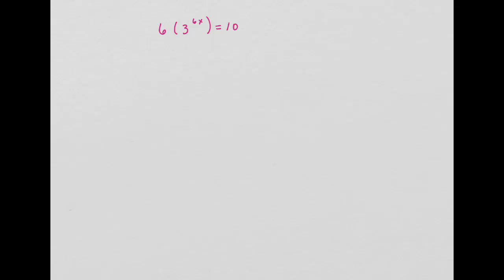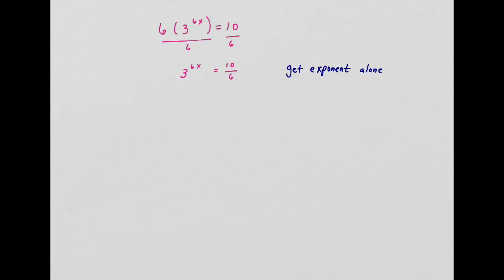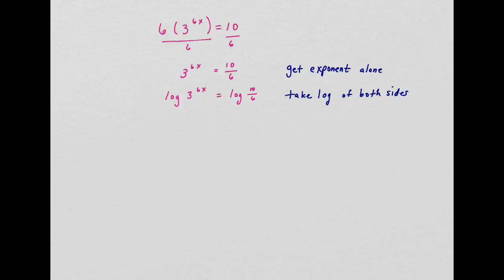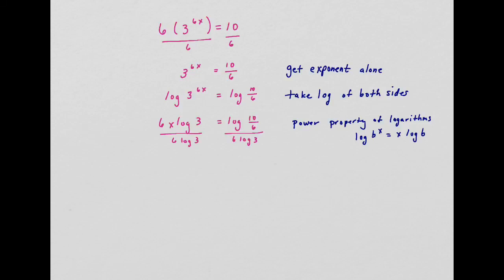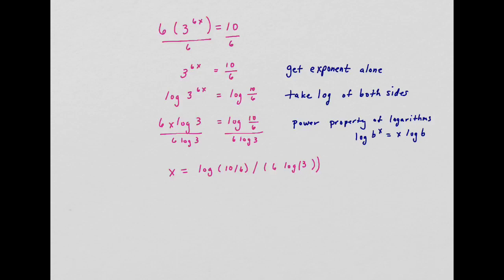Solving Exponents with Logarithms Example 2